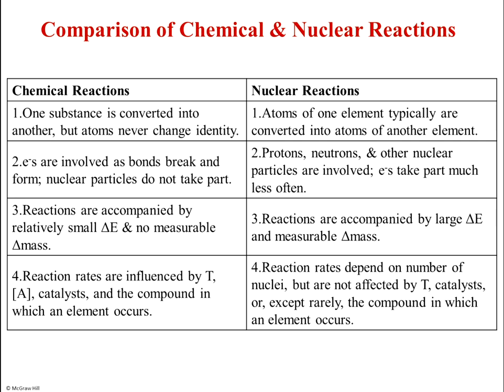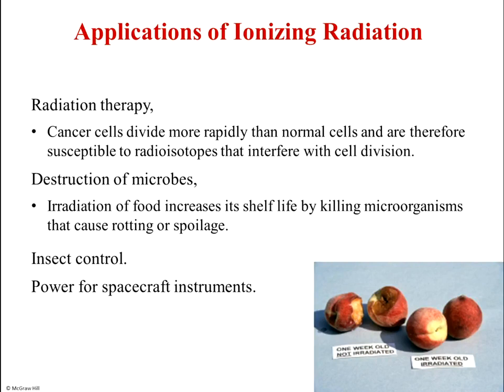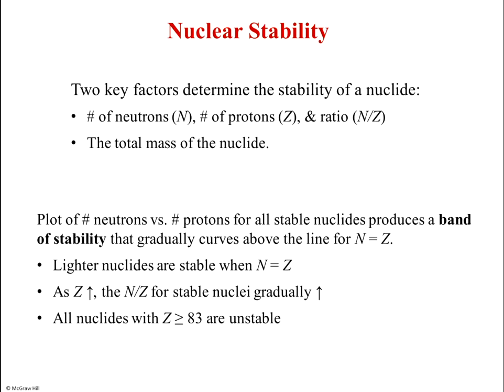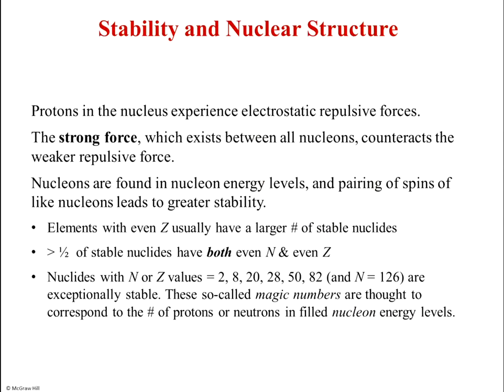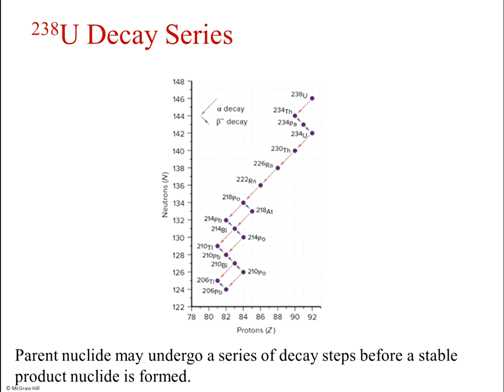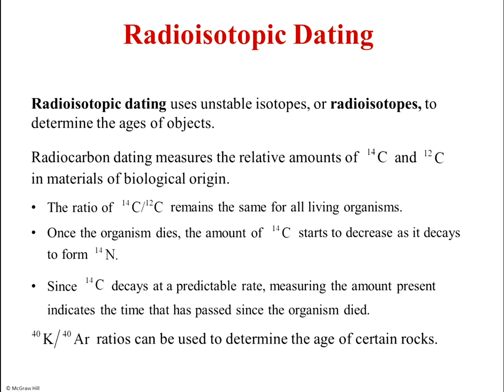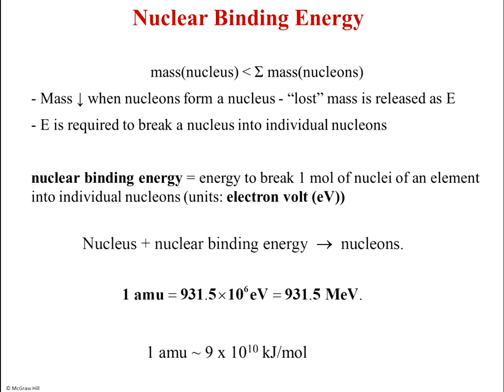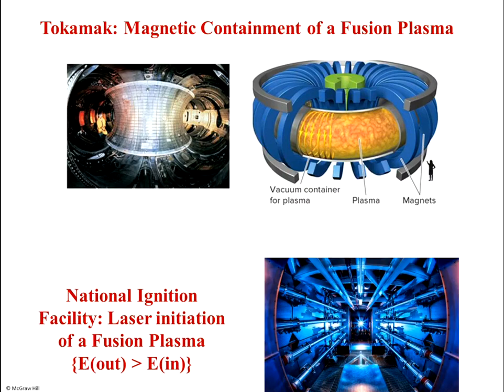18. Nuclear Chemistry